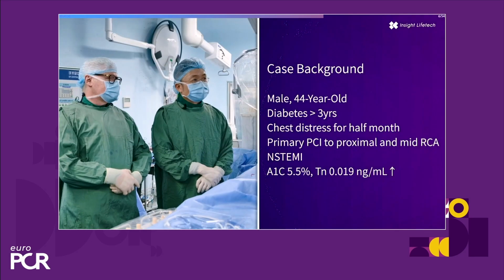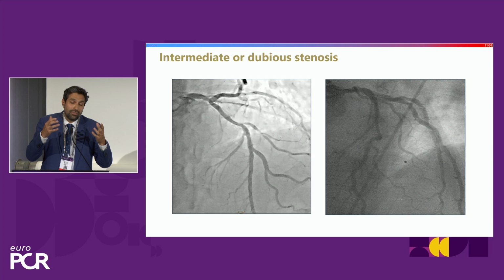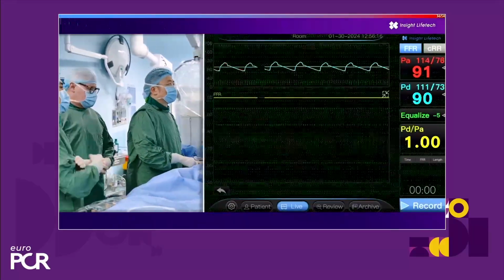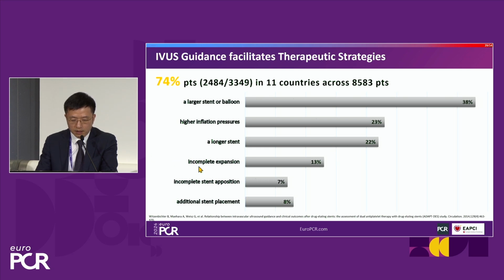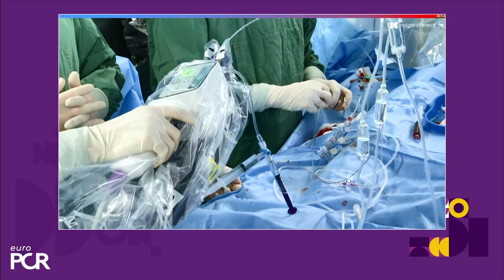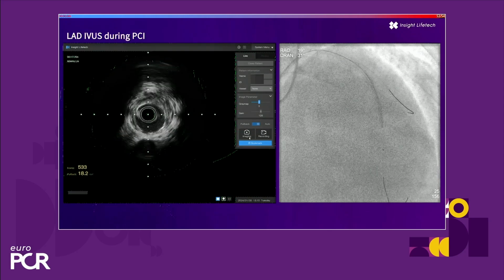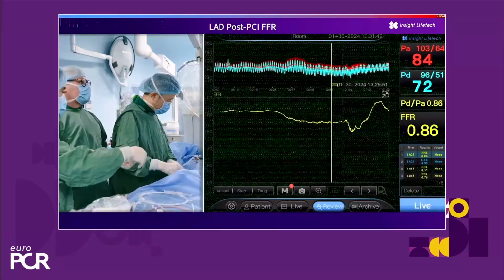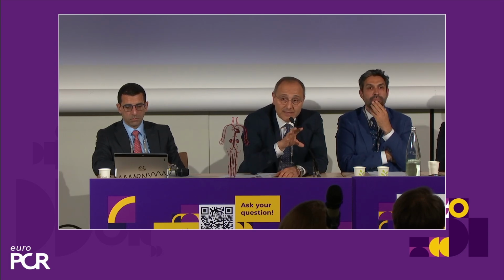Refining PCI: the role of physiology and intracoronary imaging - EuroPCR 2024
In this europcr 2024 session, delve into a recorded case and two specialized lectures—one on the future of coronary physiology and the other on the future of IVUS. This session elucidates the significance of physiology and intracoronary imaging in PCI decision-making, delve into the use of pressure microcatheters for procedural guidance and optimization in PCI, and uncover the advantages and applications of cutting-edge HD-IVUS technology.